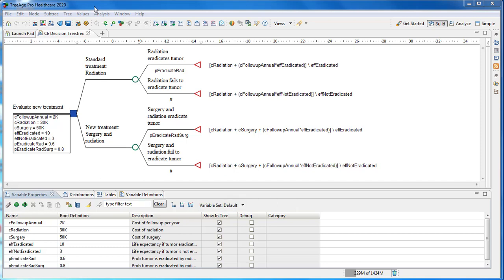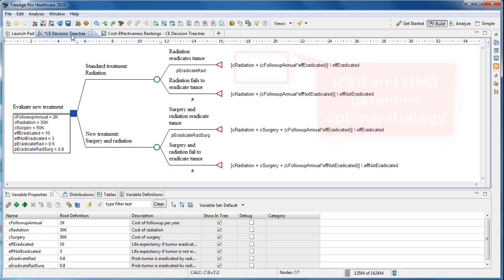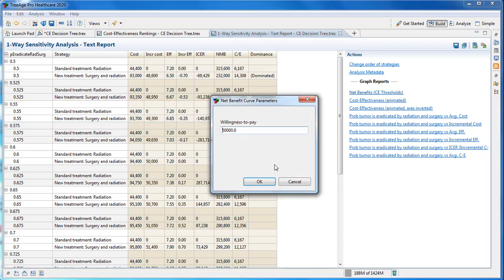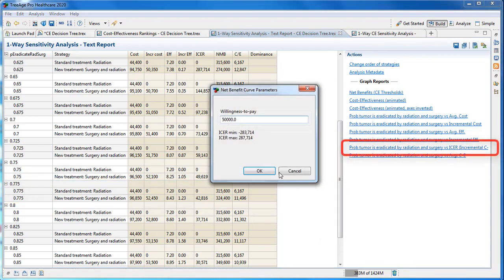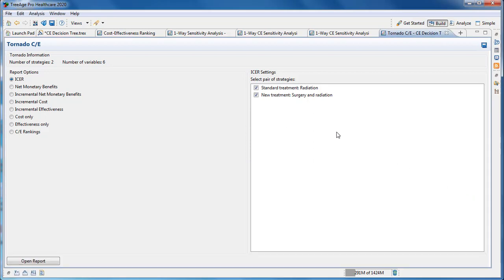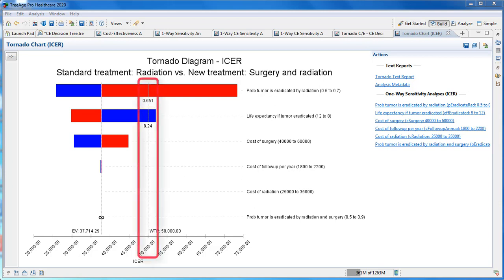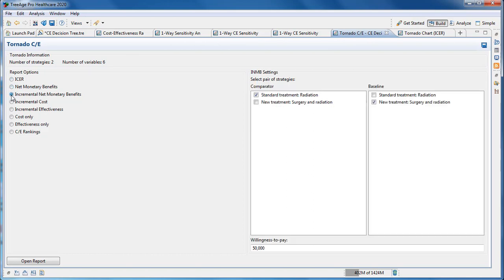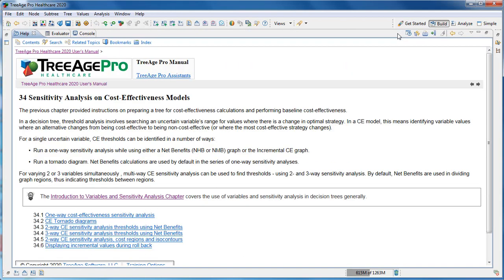One-Way Sensitivity Analysis on Healthcare Model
Learn how easy it is to perform 1-way Sensitivity and Tornado Analysis on TreeAge Pro Healthcare models.

With a single click you can generate reports and graphs to study the effects of uncertainty on the analysis results. Examine Cost Effectiveness thresholds where strategy selection changes within the uncertainty range.